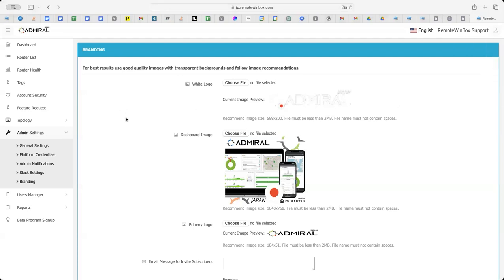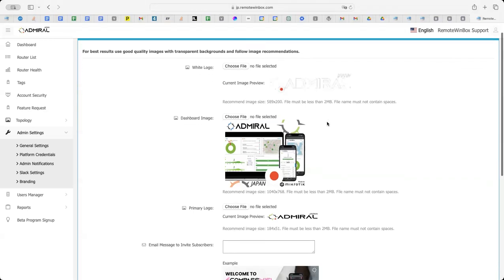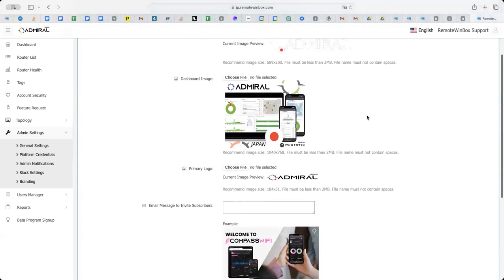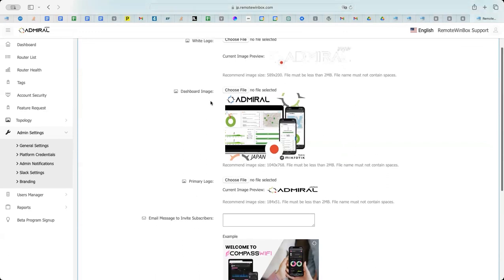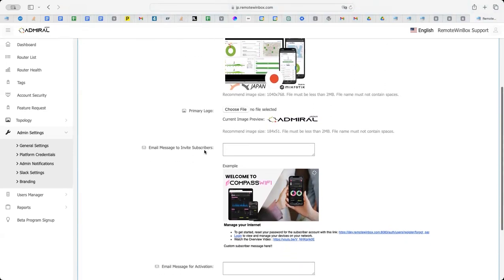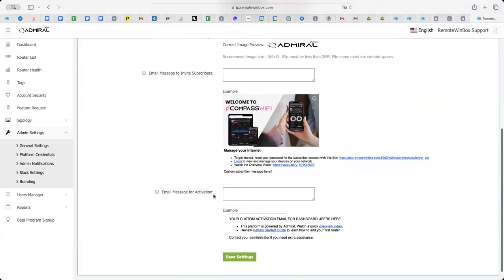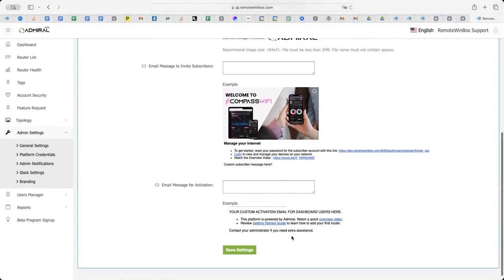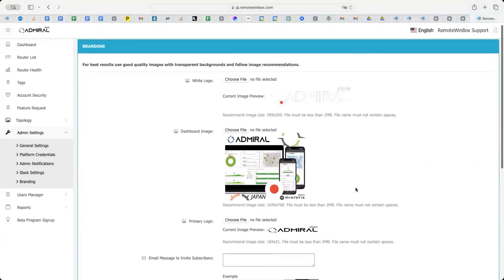Setting up Tenancy & Custom Branding on Admiral Platform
A quick tutorial on how to set up tenancy and branding for your Admiral Platform deployment.